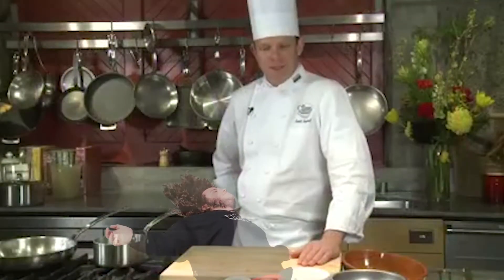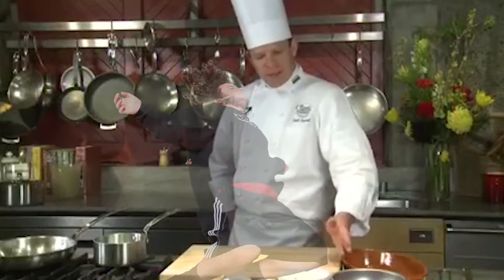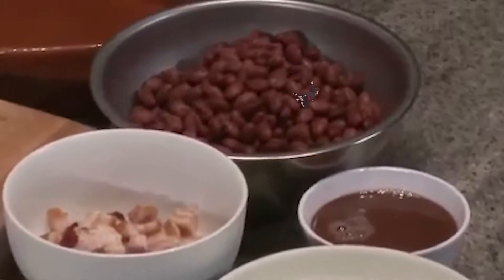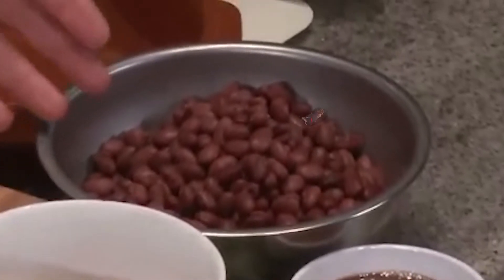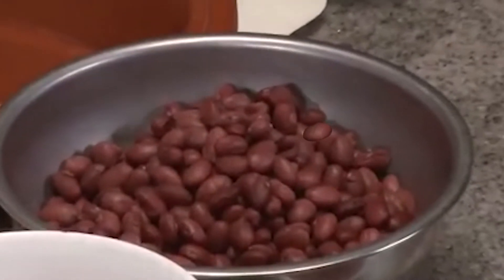BEAN CHILD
hahahahahahaaha